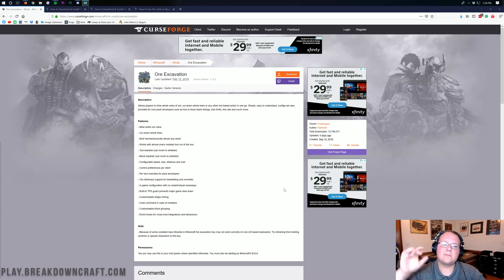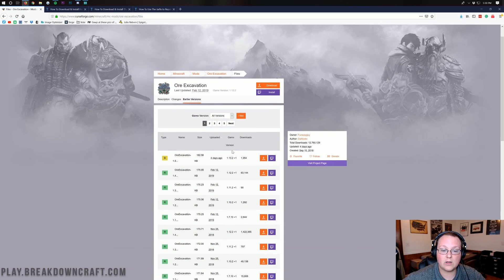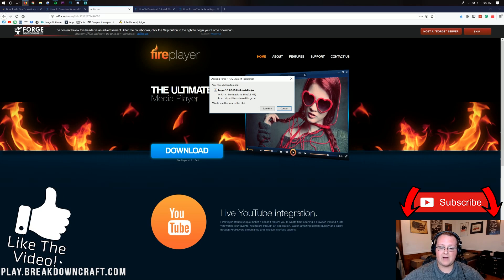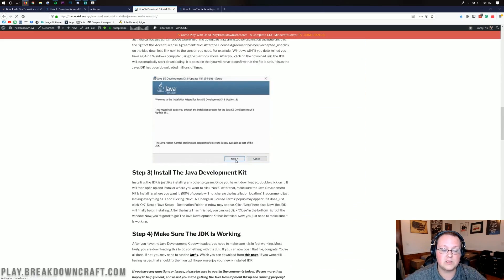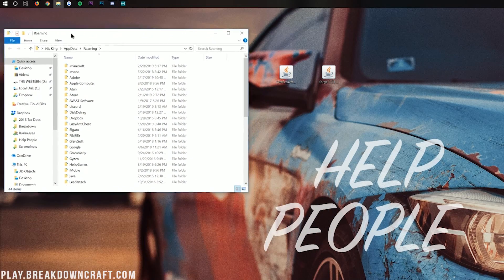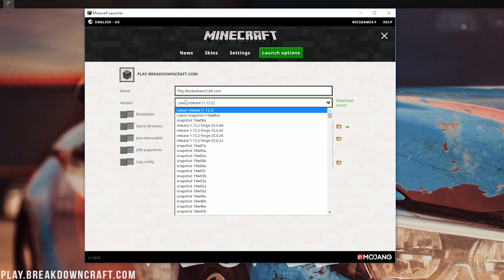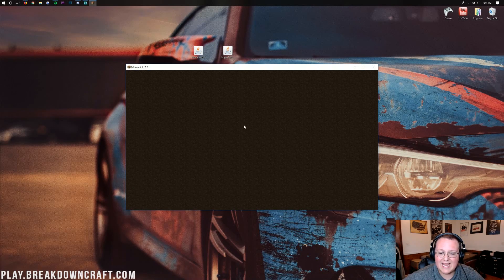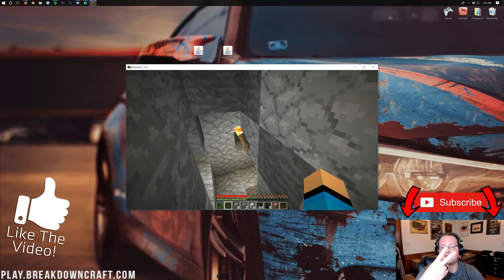How To Download & Install Ore Excavation in Minecraft 1.13.2 (Get VeinMiner in Minecraft 1.13.2!)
This video shows you exactly how to download and install Ore Excavation and VeinMiner in Minecraft 1.13.2. Ore Excavation is a very simple mod that allows you to mine all of our by holding down a button and mining one block. It also allows you to mine an entire tree in Minecraft 1.13.2 by just mining one log!

About this video: In this video, I show you how to download and install Ore Excavation in Minecraft 1.13.2. Ore Excavation is very similar to VeinMiner. Thus, this video also shows you how to download and install VienMiner in Minecraft 1.13.2. Now, what does Ore Excavation even do? Well, it lets you mine a lot faster in Minecraft 1.13.2 letting you mine an entire vein of ore by mining just one block. So, let's go ahead and get it installed!

Just make sure that you download the 1.13.2 version of the mod. Now, we aren't done downloading files just yet. VeinMiner for 1.13.2 uses Forge to run. Thus, we need to download and install Forge. You can find our complete tutorial on install Forge linked above!

After you have OreExcavation downloaded, we need to get it installed. Installing Ore Excavation in 1.13.2 is very easy. First and foremost, open up the start menu and search for the 'run' application. Then, you will see a '.minecraft' folder. Open the .minecraft folder, and you should have a folder titled 'mods'. If you don't have a mods folder, create one! Then, drag and drop Ore Excavation into it. You have now installed VeinMiner in Minecraft 1.13.2, but we aren't done just yet!

We still need to open up the Minecraft launcher, click the little green arrow next to the play button, and click the 'Forge' profile. Then, click play. Minecraft 1.13.2 will now open up with Ore Excavation and VeinMiner installed!

It really helps us out, and it means a ton to me. Thank you very, very much in advance!